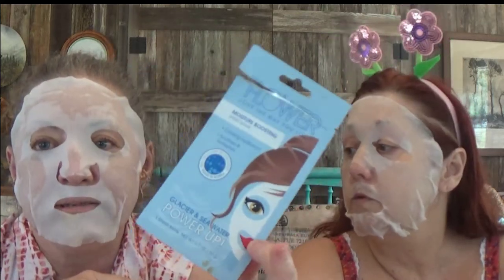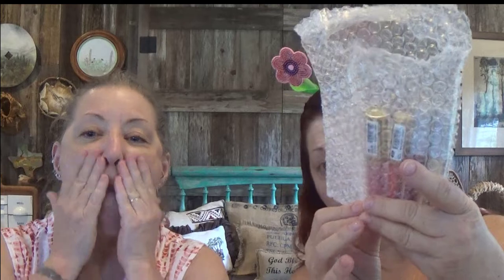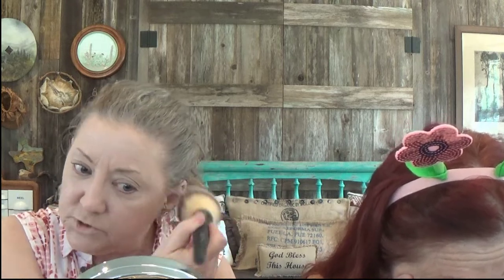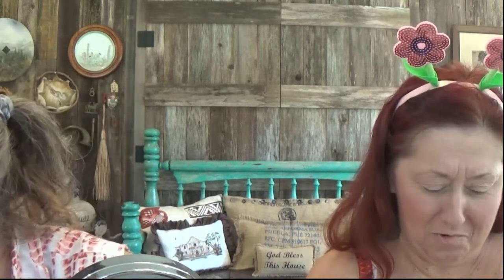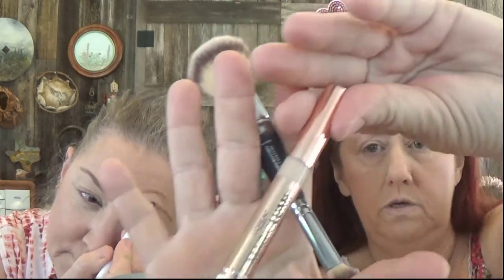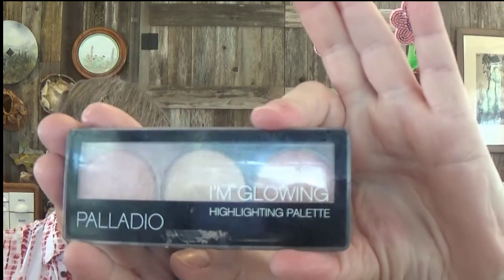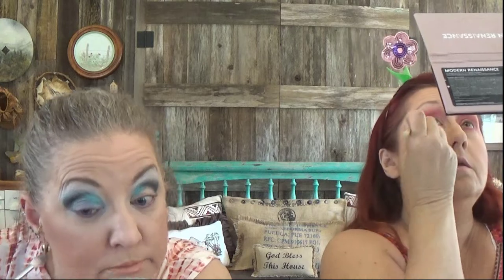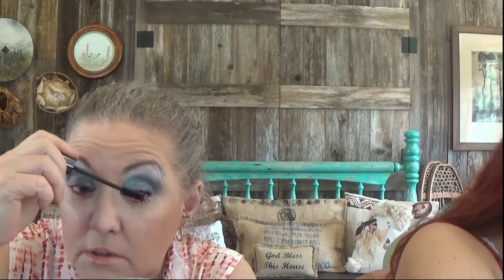KRIS & KATHY MASKED MONDAY & RIVIERRA !!!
SHADE & LIGHT CONTOUR PALETTTE KAT VON D
RIVIERRA PALETTE BY ANASTASIA OF BH
MILANI MAKE IT DEWY SETTING SPRAY
INFALLIBLE MAKEUP EXTENDER SETTING SPRAT BY LOREAL
INFALLIBLE STICK FOUNDATION IN BUFF/CHAMOIS BY LOREAL
FLAT TOP FOUNDATION BRUSH BY SONIA KASHUK
JUMBO POWDER BRUSH BY IT COSMETICS
MUA MAKEUP ACADEMY BLUSH BRUSH
BEAUTY ACCENTS KABUKI BRUSH
MORPHE M441 FLUFFY EYESHADOW BRUSH
GLAZEN LIP GLAZE BY BUTTER LONDON IN SUGAR DUST
GLITTER EYE PENCIL EYE DRAMA FEMME COUTURE IN PURPLE
EYELINER/SMUDGE BRUSH BY THRIVE COSMETICS
ANASTASIA OF BH LIPSTICK IN PEACHY MATTE
MORPHE M581
COL LAB CHILL PILL PRIMER
POWDER PUFF
NO 7 PERFECT LIGHT LOOSE POWDER
NO 7 BRONZER IN GOLDEN SAND
NUDE WEAR HIGHLIGHTER BY PHYSICIANS FORMULA
CONTROL FREAK BROW GEL BY NYX
ELF COSMETICS EYEBROW LINER
HOURGLASS AMBIENT BLUSH PALETTE
PEACH PARTY IN APRICOT JAM BY SOAP & GLORY
PERVERSION MASCARA BY URBAN DECAY
CONTOURING PALETTE BY WET N WILD
PURPLE ASHES HIGHLIGHTER BY WET N WILD
LIP INSURANCE BY TOO FACED